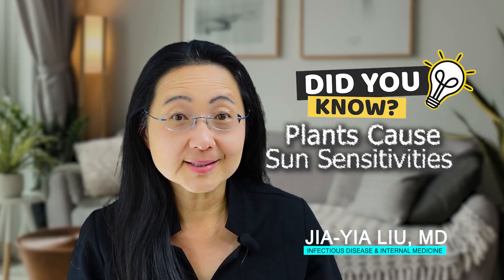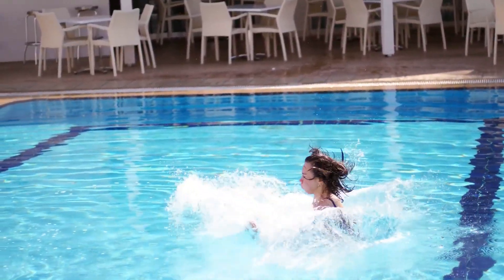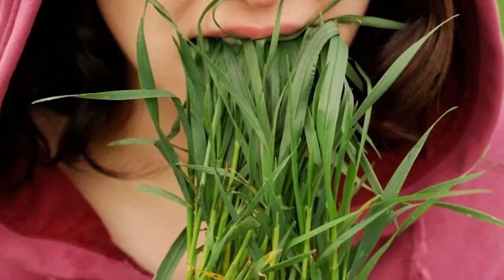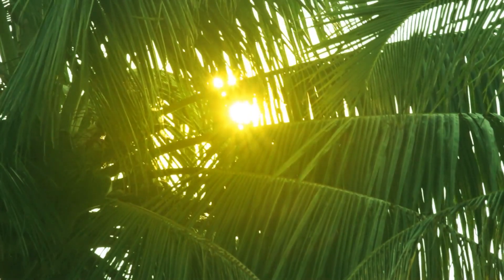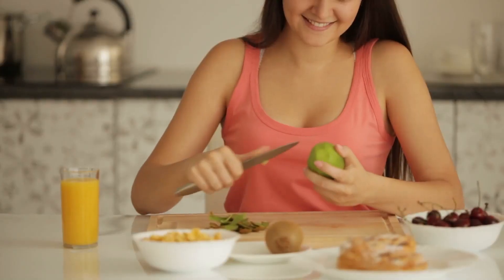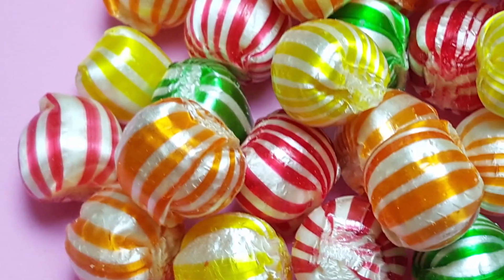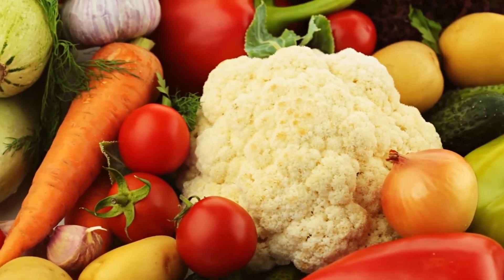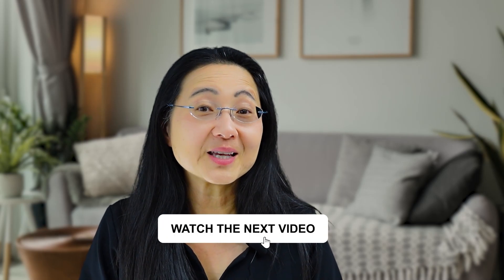Got A Rash? Avoid These Plants.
Skin rashes can be caused by toxins in plants. Learn which plants commonly cause sunburns and what medical doctors can do to help.   ♥️ 👀 Next: Toxins, Your Home: Mold Signs & Symptoms ♥️ Try Dr. Liu’s All-In-One Immune Support

Welcome to Dr. Liu M.D.
HealthyImmuneDoc youtube channel is an extension of her education campaign to help people understand how to optimize immunity and inflammation and slow down premature aging caused by acute and chronic conditions.

VIDEO TOPICS:
00:18 Citrus, Furocoumarins and Photodermatitis
01:00 Weeds, Gardening, Burning Plants
02:00 Caution with Herbs
02:39 What To Do
03:22 What Medical Doctors May Do
04:21 Nutrients, Immunity & Healing